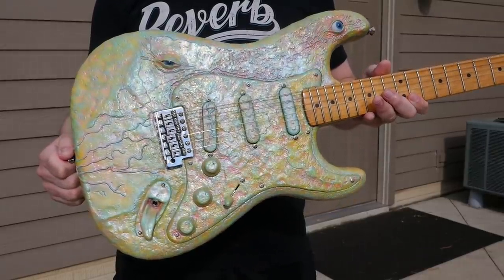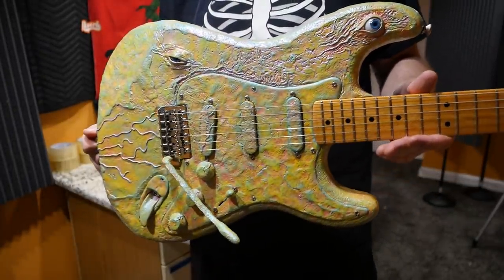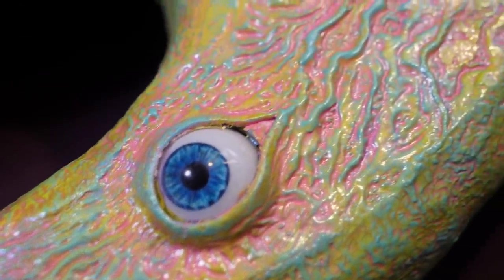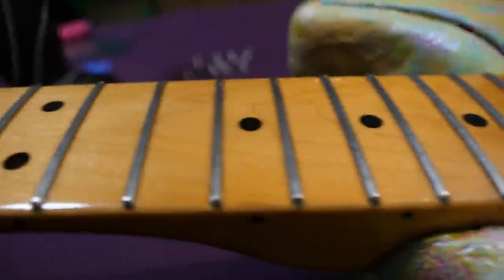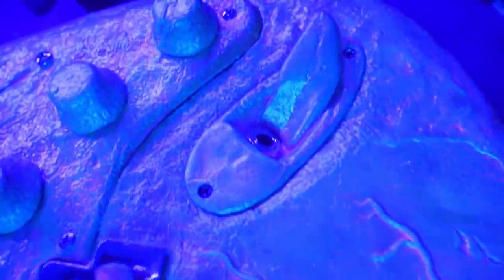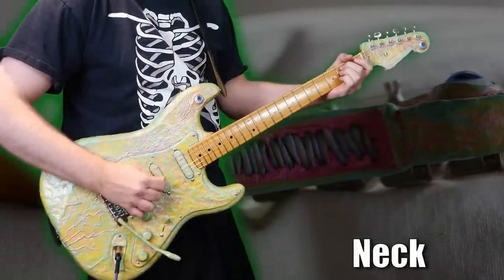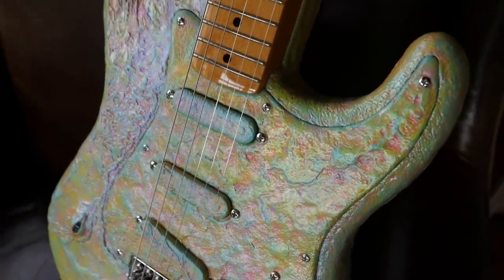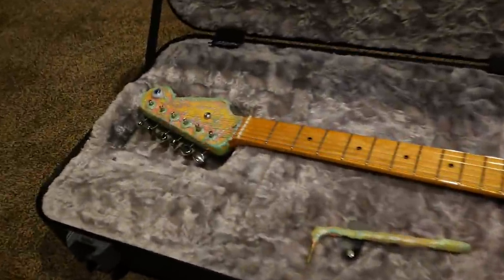The Fender Monstercaster is Here! | Trogly's Halloween Special 2021 ft@JJNicholsMusic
🐕 Episode Guide:
0:00 - Intro - Check Links in the Description
1:19 - Unboxing / First Impressions
6:47 - Backstory / Creation
9:37 - Inside Look / Specs
18:00 - Tone Demo (Clean)
22:11 - Tone Demo (Dirty)
25:49 - Final Thoughts

🎞️ Videos Mentioned:
1:54 The Gibson "Headless SG" is Real! | See the Meme Up-Close For the First Time | Review + Demo
1:55 This 47-Year Old Guitar Met An Unfortunate Fate | The Haunted Hornless SG | Halloween Special 2019

📚 Description: It is time for the Halloween Special of 2021. Each year I try to do something a bit creative with a unique guitar - this year I stumbled upon this Monstercaster that was done up by an artist!  It started life as a Squier, but ended life as a zombie!

Special Thanks to Jared James Nichols and Agufish for helping with the voices in the intro!